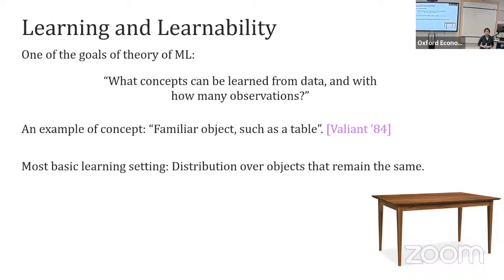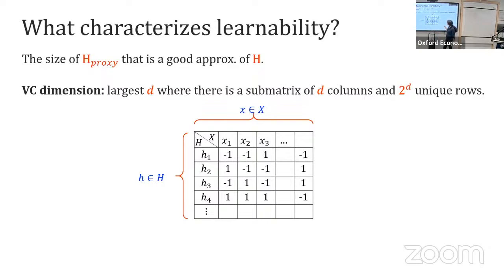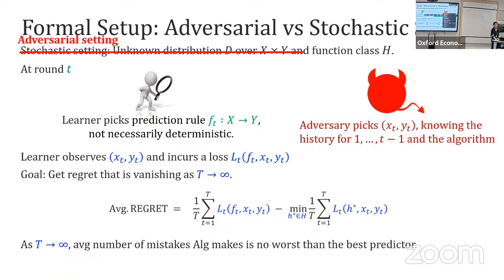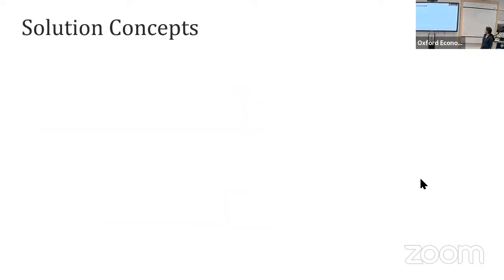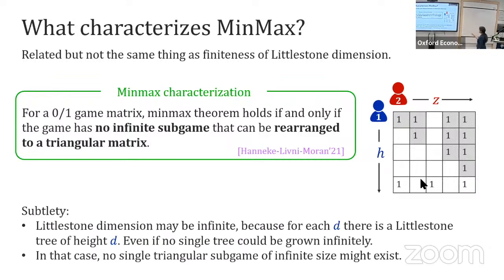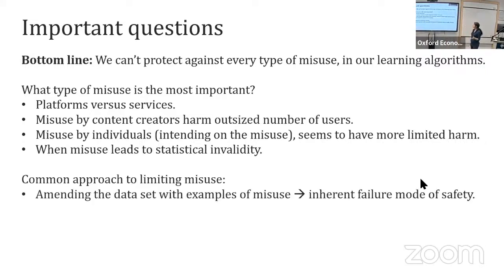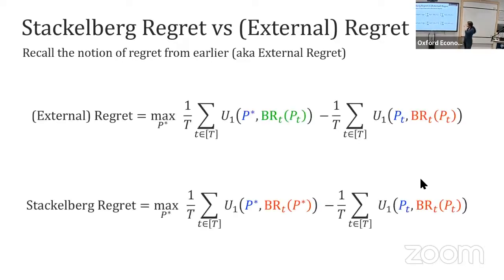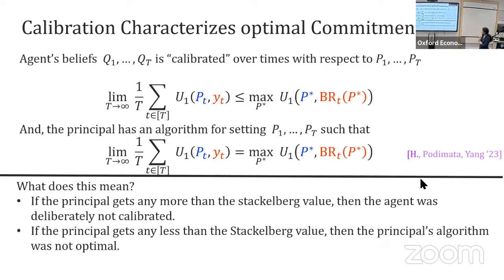Nika Haghtalab - Foundations of learning and incentives (Day3 Social Foundations for Stats and ML)